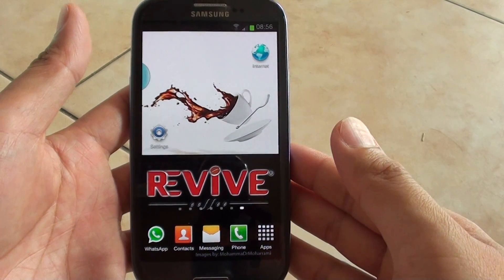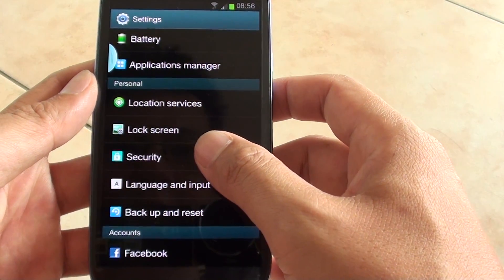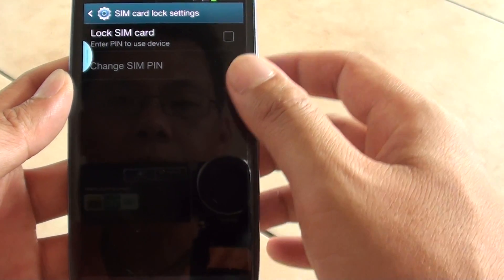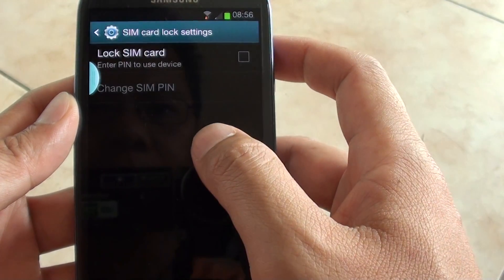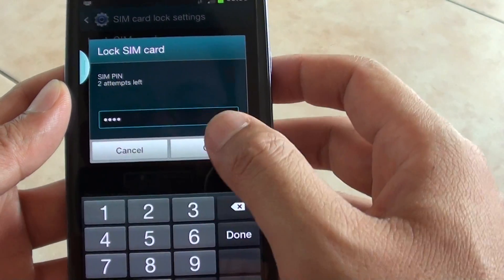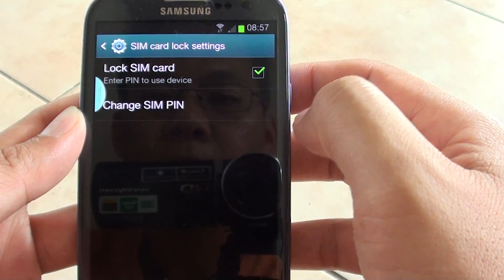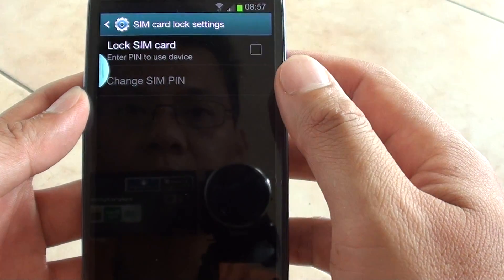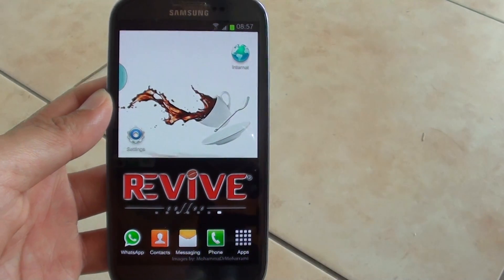Samsung Galaxy S3: How to Set SIM Card Lock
Learn how you can set the SIM Card Lock on the Samsung Galaxy S3 so that you can protect your phone from other people using it.